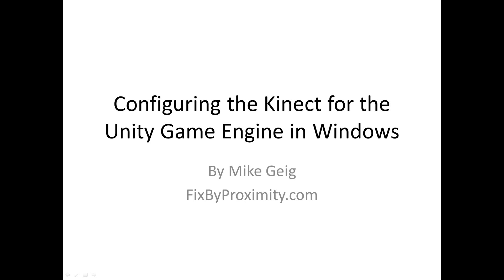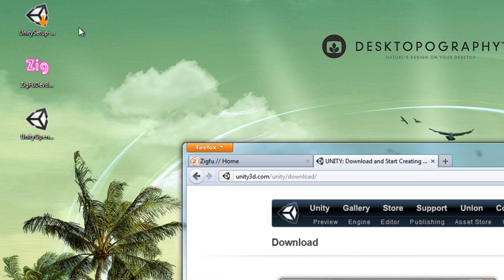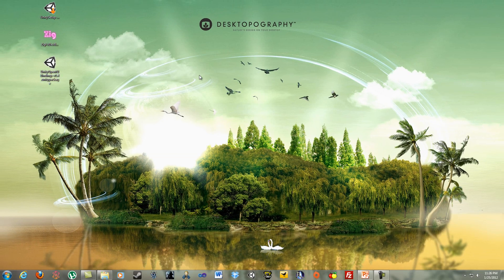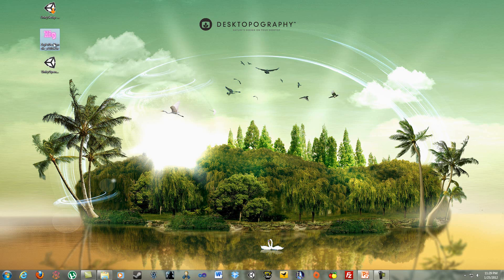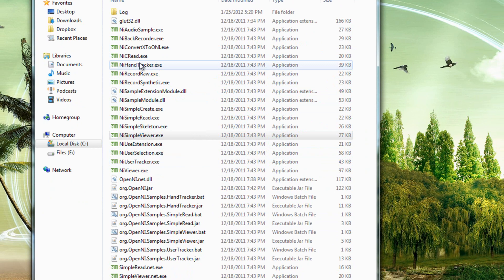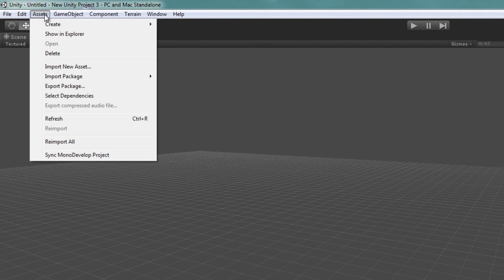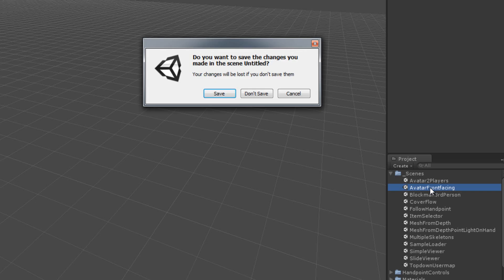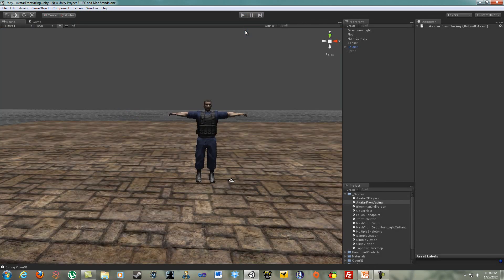Installing and Configuring the Kinect For Unity in Windows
Installing on Linux or Mac?